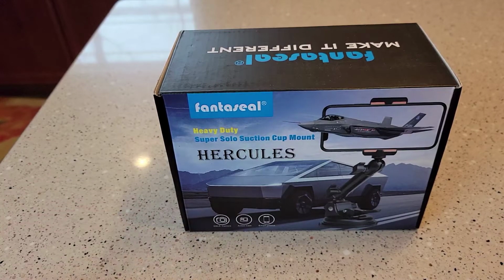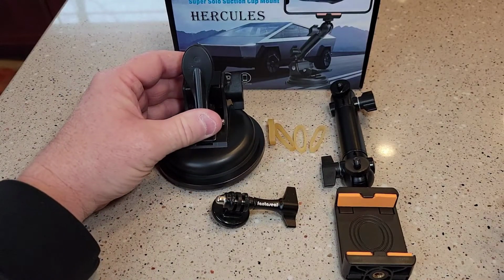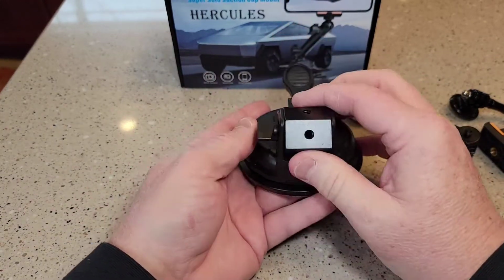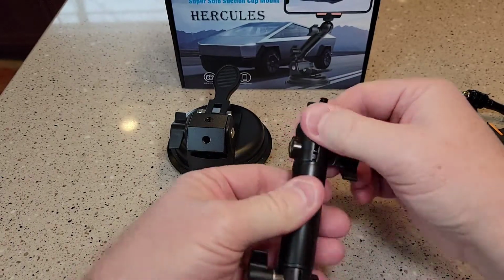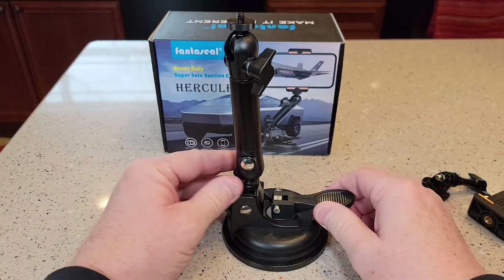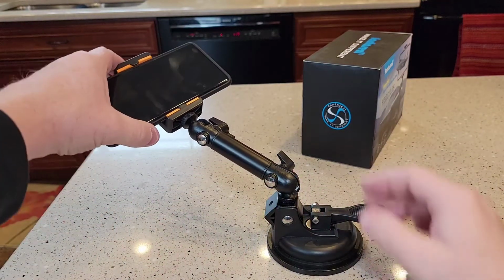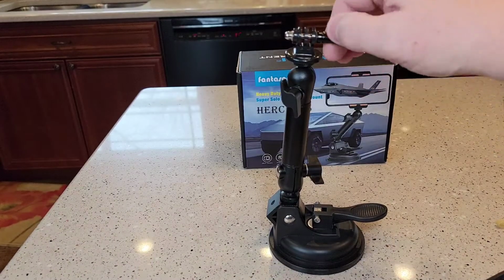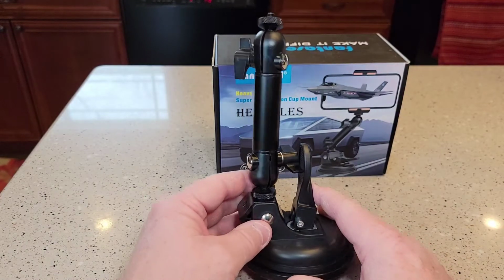UNBOXING & REVIEW Fantaseal Hercules Action Camera Suction Cup Mount Hi Speed Iphone GoPro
Detailed review and Unboxing of the really nice suction cup mount for your video camera or picture camera.  This mount really holds good with its suction.
Action Camera Smartphone Vacuum Suction Cup Mount Motion Camcorder Race Car Cab Cockpit Mounts Vehicle Windshield Hood Cab Rooftop Sunroof Windows Door Wall Holder for GoPro Sony iPhone -for Hi-Speed.  The main frame is made of aluminum alloy rather than flimsy plastic material, Supper camera weight up to 1600g